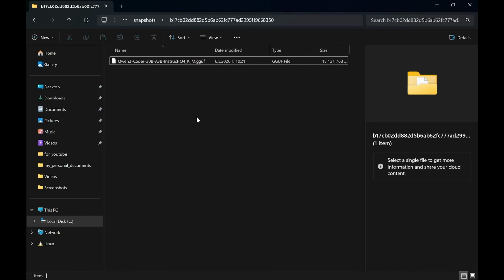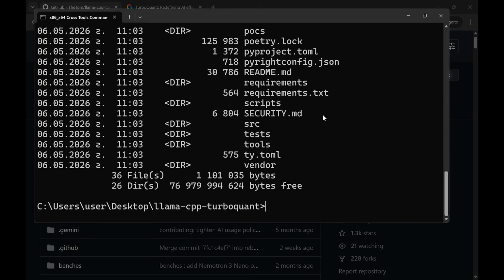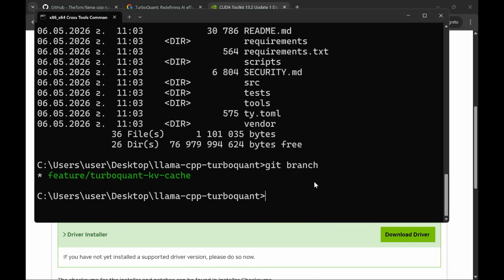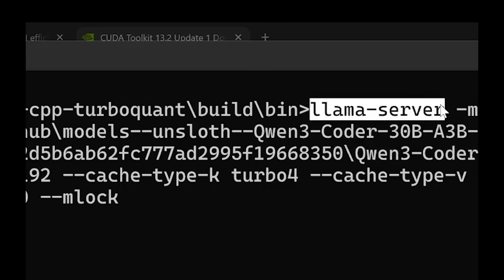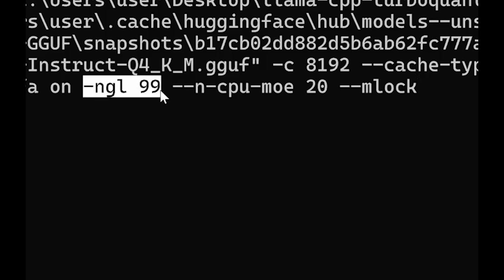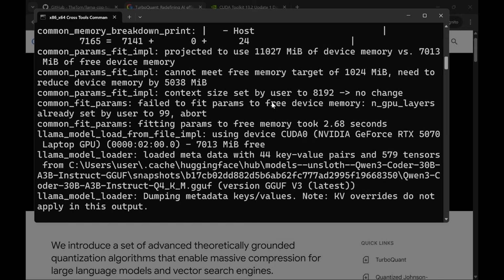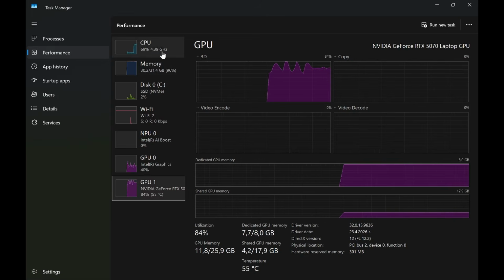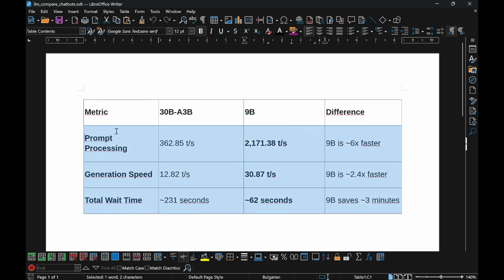RTX 5070 with Qwen3-Coder-30B: Local AI Coding is Near Perfect!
Can the RTX 5070 handle the latest Qwen3-Coder-30B-A3B-Instruct? Today, we’re pushing NVIDIA’s newest mid-range king to the limit using Llama.cpp. We’ll cover the quantization levels (GGUF), tokens-per-second benchmarks, and how the A3B (Active 3B) MoE architecture changes the game for local coding assistants.

In this video:
Setup: Configuring Llama.cpp for the RTX 5070 with the help of turboquant.

Performance: Real-world Coding generation speeds.
VRAM Management: How much of that 8GB VRAM are we actually using?

Hardware used:
GPU: NVIDIA GeForce RTX 5070
Model: Qwen3-Coder-30B-A3B-Instruct
Inference: Llama.cpp (GGUF)